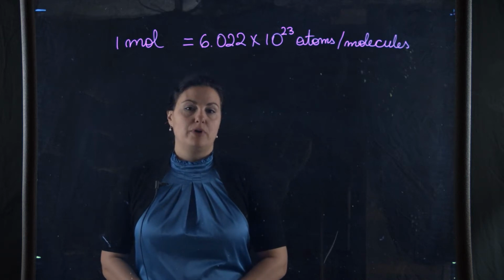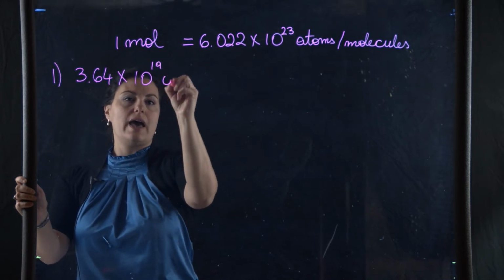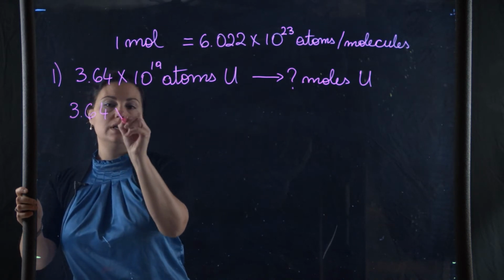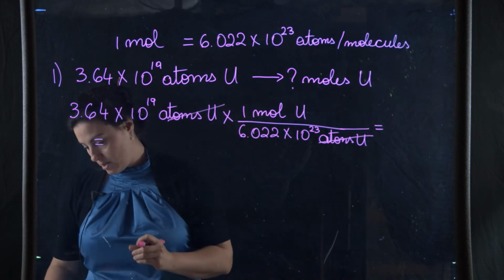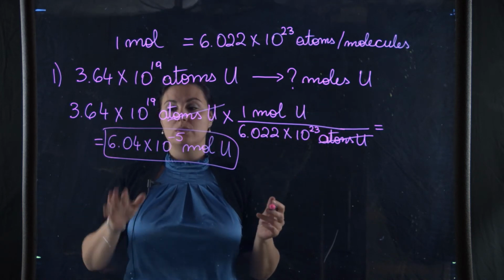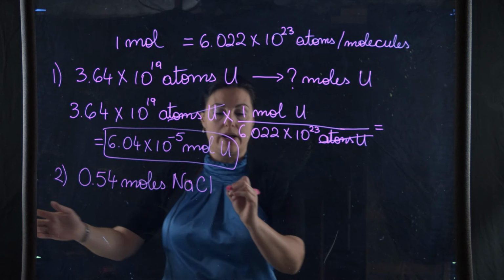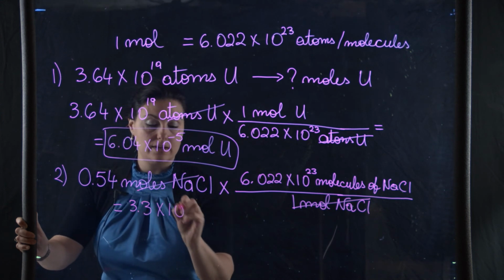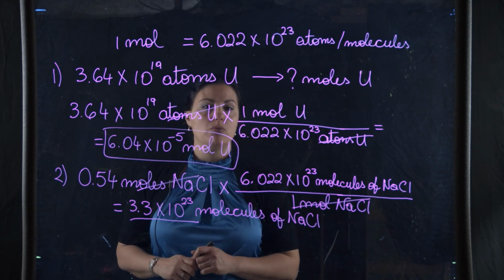Chapter 2 lecture problems part 6